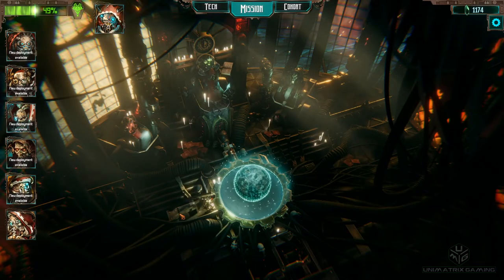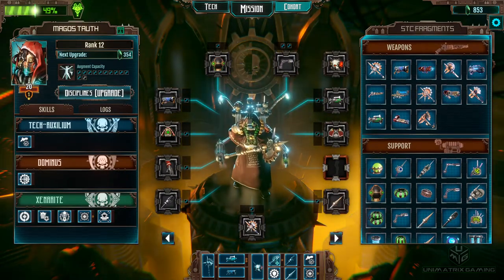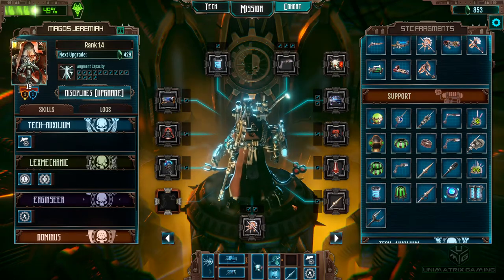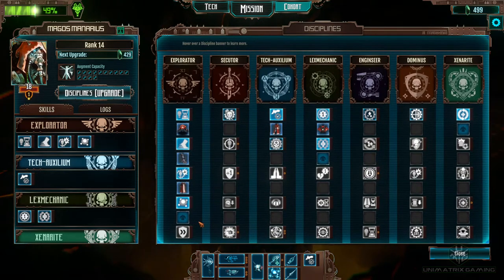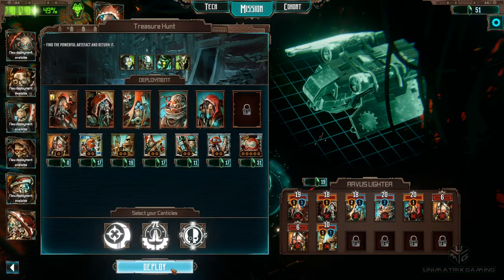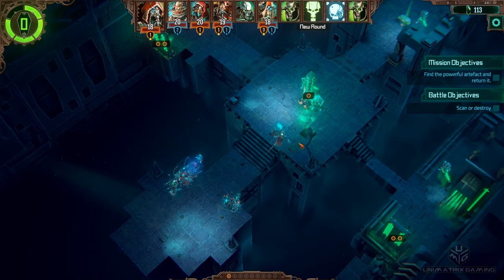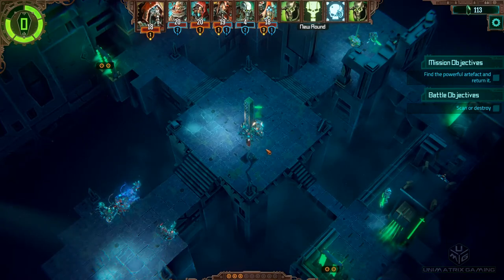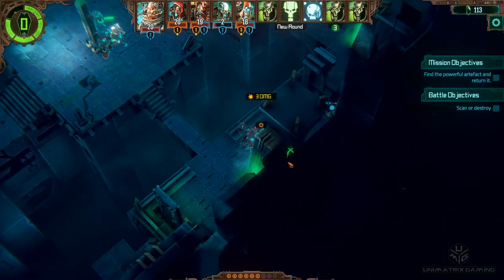Warhammer 40K: Mechanicus - Heretek - Lets Play Series – Episode 24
Poorly Edited by Martin from Unimatrix Gaming